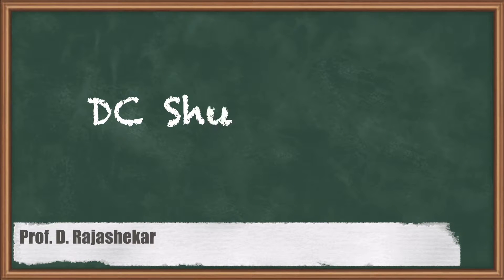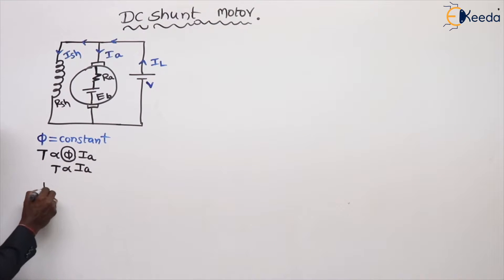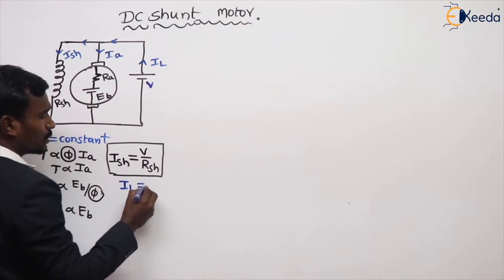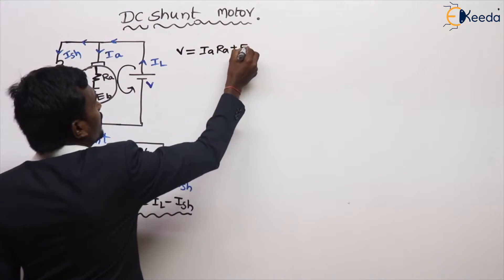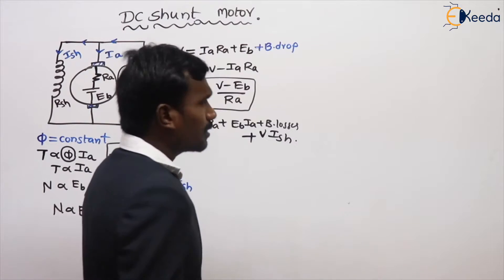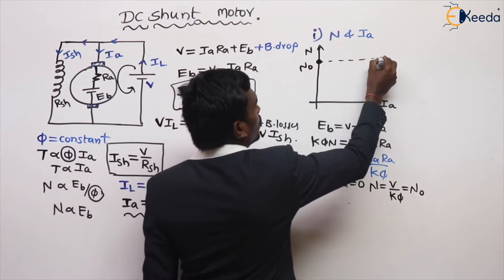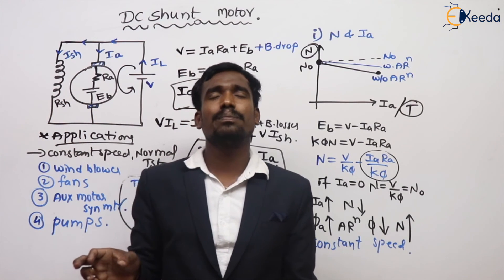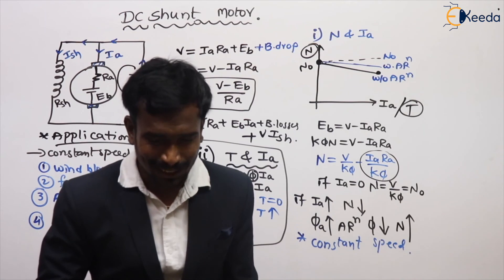DC Shunt Motors : Basics And Operation | Electrical Machines GATE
Welcome to our educational channel! In this video, we delve into the fascinating world of DC Shunt Motors, an integral topic in the Electrical Machines syllabus for GATE (Graduate Aptitude Test in Engineering) preparation.

🔍 Key Topics Covered:

Introduction to DC Shunt Motors
Construction and Working Principle
Characteristics and Performance
Speed Control Methods
Applications in Real-world Scenarios

Happy Learning.